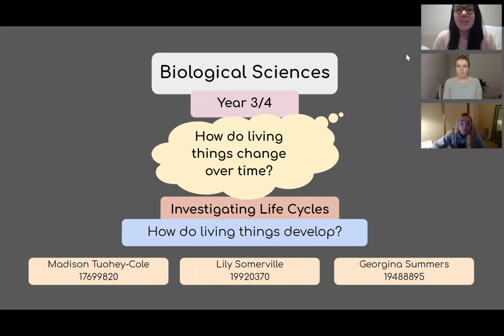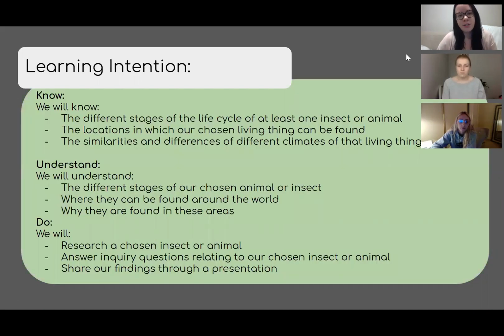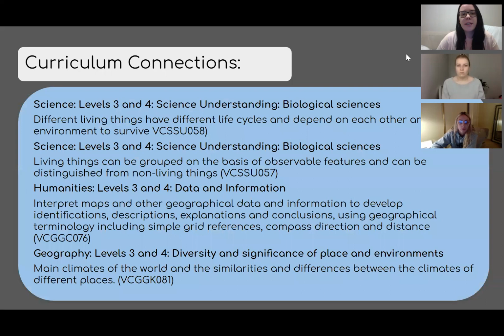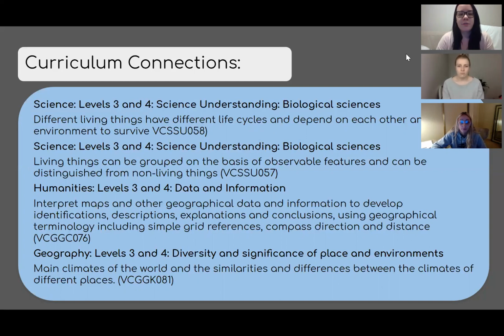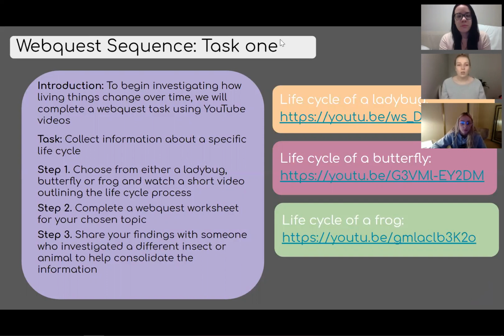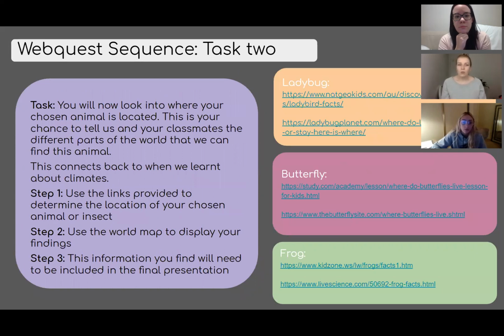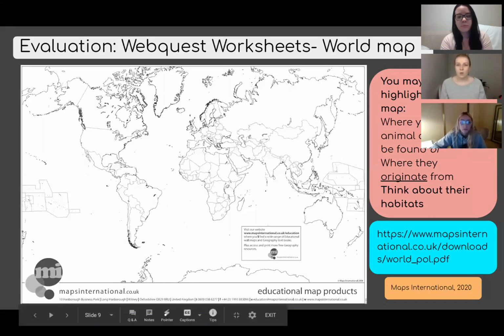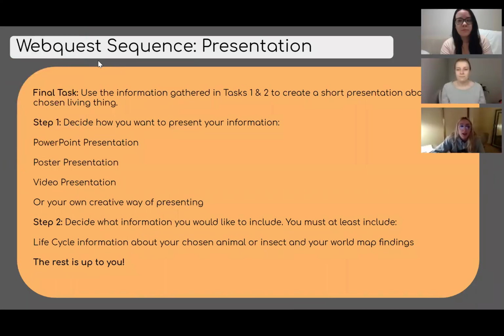EDU3PSH - WebQuest Madi, Lily & Georgina